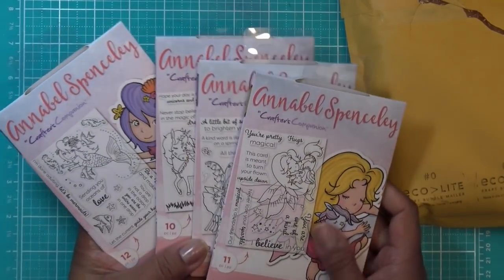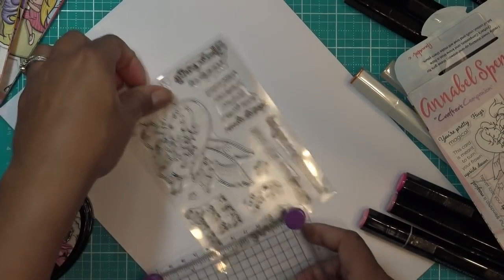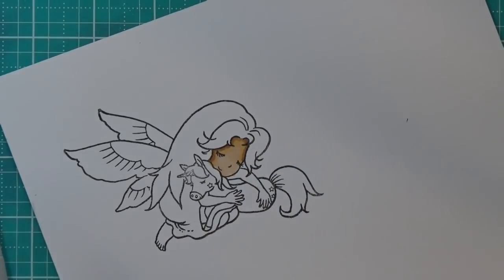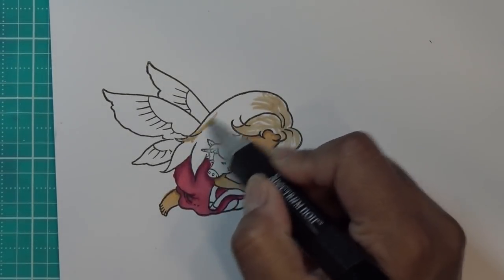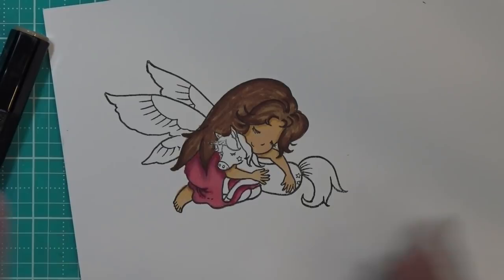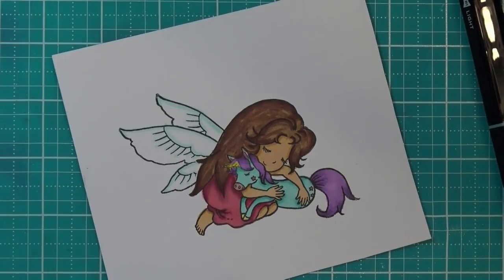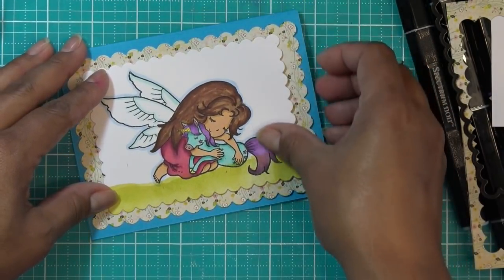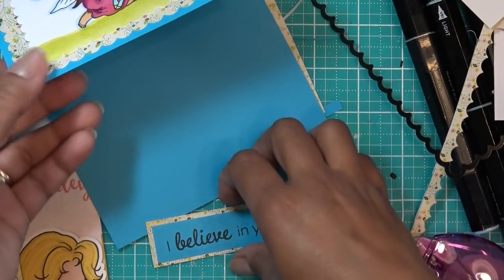Crafter's Companion Annabel Spenceley Stamps Review Using Spectrum Noir Markers! Adorable!